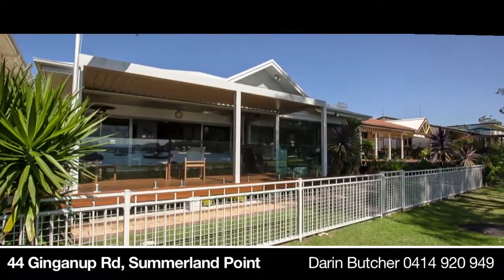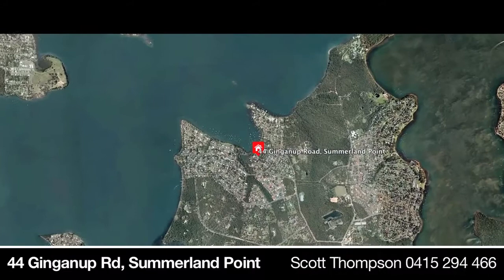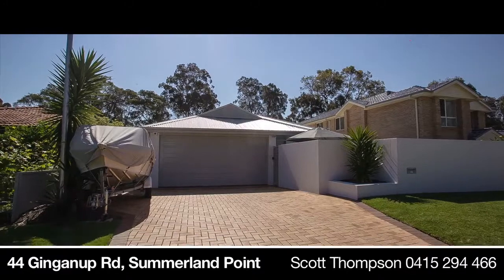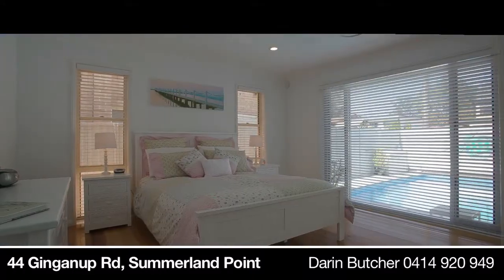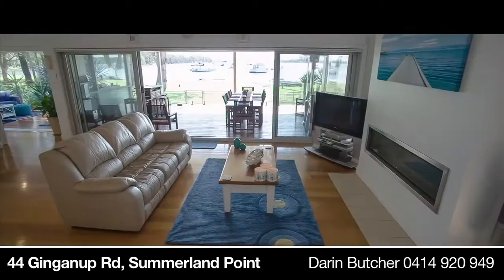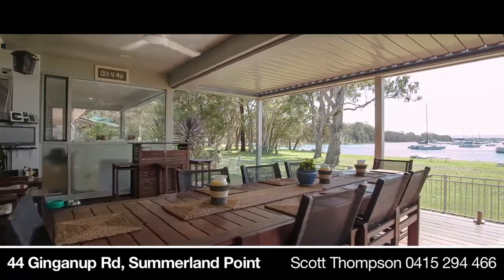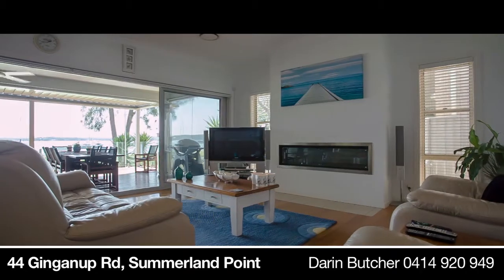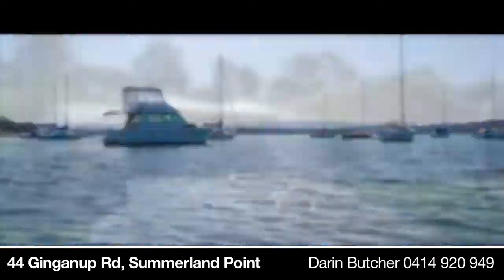44 Ginganup Rd, Summerland Point - Waterfront home For Sale with Wiseberry Charmhaven Real Estate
ITS A MILLION DOLLAR VIEW
Offering this property is a pleasure. It is rare for us to come across the whole package that is already perfect, but this stunning waterfront reserve home has it all. With outstanding views, this three bedroom plus study home has a unique way of making you feel like you are on holidays from the moment you step in the gate.
From the street this stunningly rendered home appears to be special, with double garage and private fencing clearly notable. Look past the high fencing and you will admire the plunge pool, then you realise something brilliant is install. When the front door swings open, all I can say is WOW. Polished timber floors flow through the wide hallways that frame the outstanding views and as you slowly walk down the generous sized bedrooms and bathrooms, quality resonates.
Bi-folds that lead to the entertaining deck is the perfect area to spend time with your friends, the serenity is breathtaking. And to top it off, there is an amazing real flame gas heater which is a huge talking point. The stunning gourmet well-appointed kitchen keeps you in the loop in this open plan design.
The glass atrium study that overlooks the stunning waterways and the potential to have your yacht moored out the front makes this home impressive. Definitely one I highly recommend for an inspection.

Call Darin Butcher on 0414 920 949 or our Lifestyle Specialist Scott Thompson 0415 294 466

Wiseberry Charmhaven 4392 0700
170 Pacific Hwy, Charmhaven